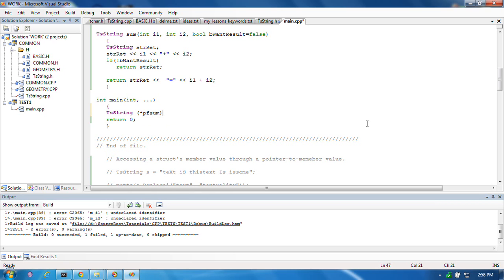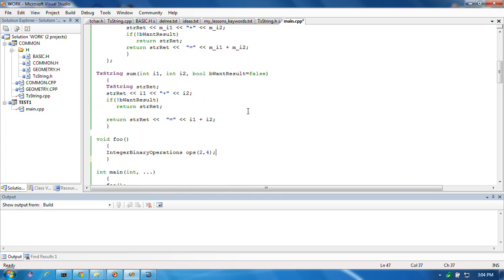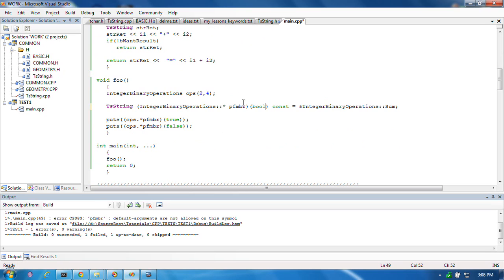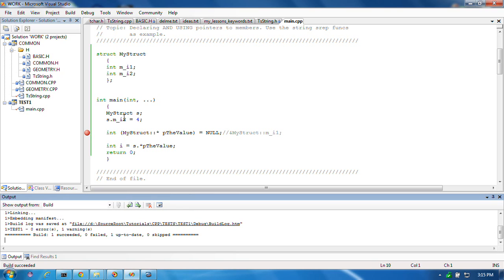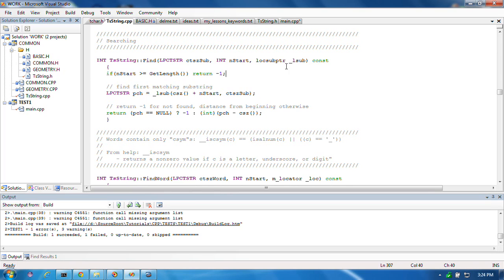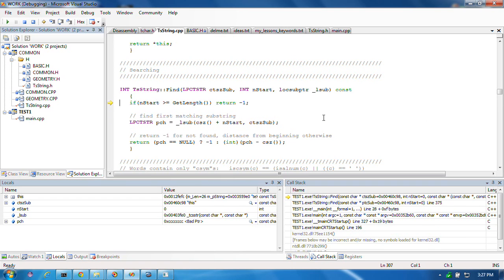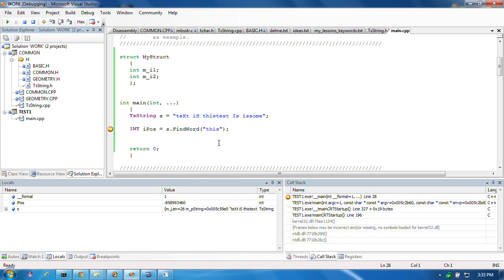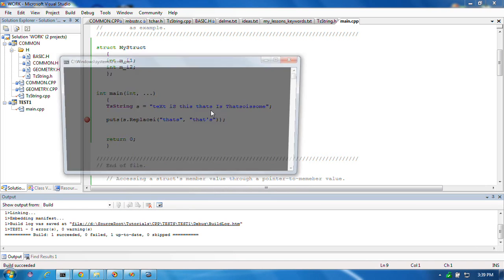C++ Tutorial #53 : Pointer-to-member-functions. (+ Search Replace example)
Conclusion from the last tutorial. I had to go fairly quickly through the string code, but the source has been uploaded (recall ) and you can step through it yourself if you like.

- A